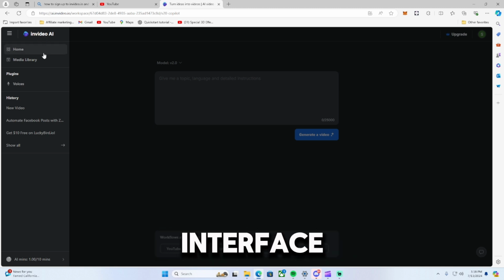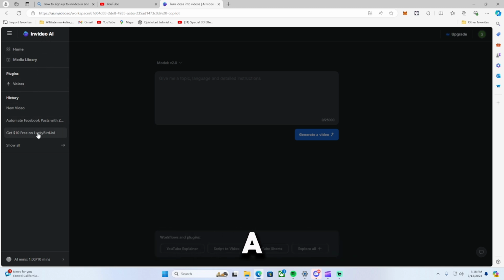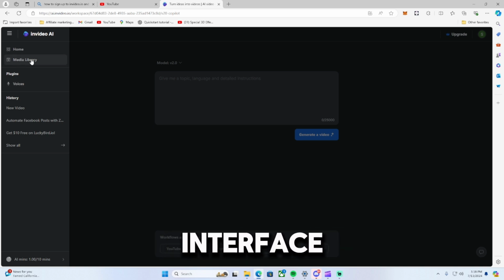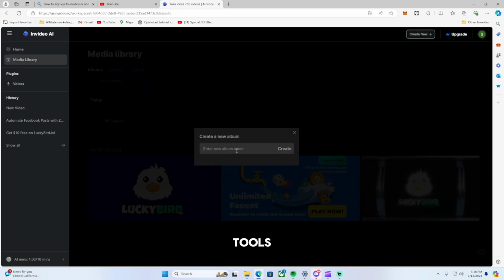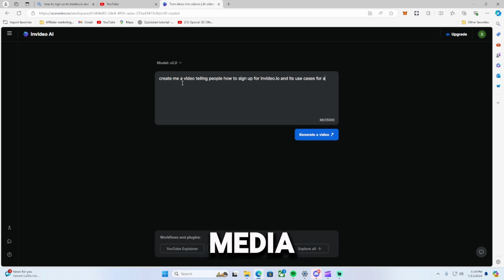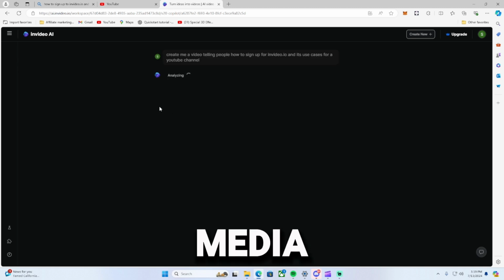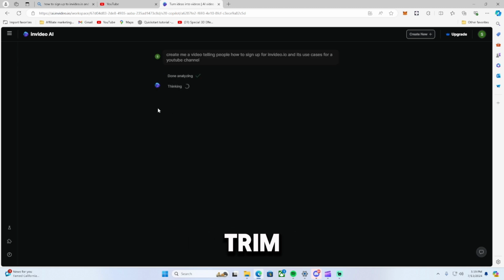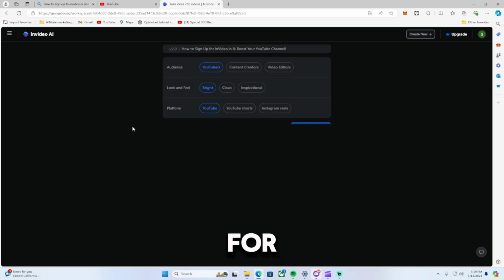How to turn your Ideas into Complete Done for you Videos | 2024